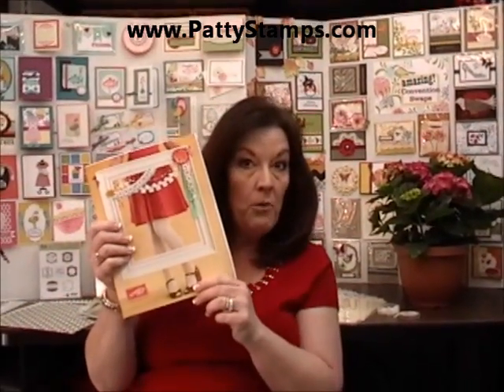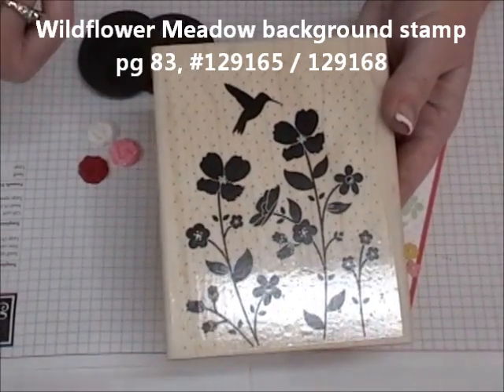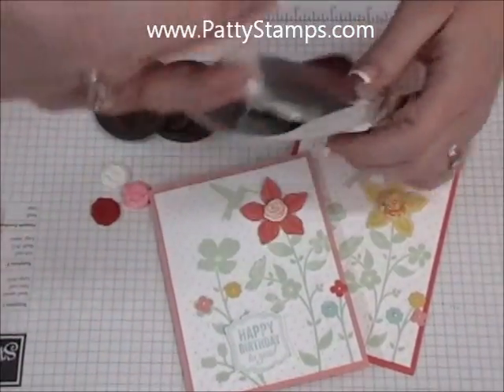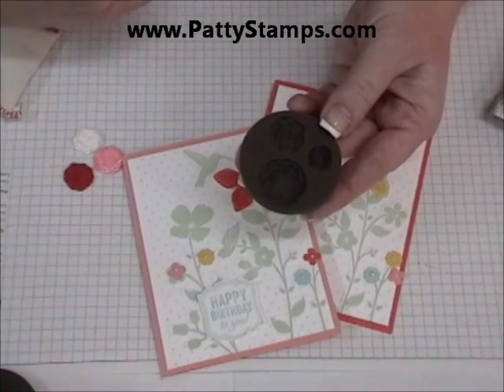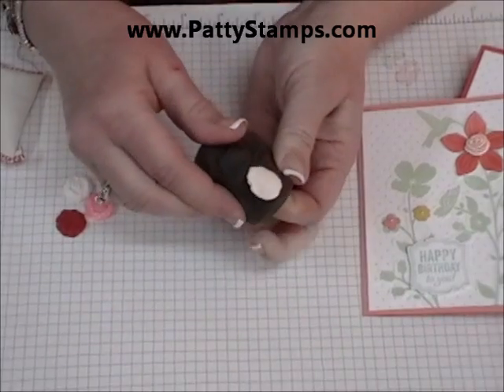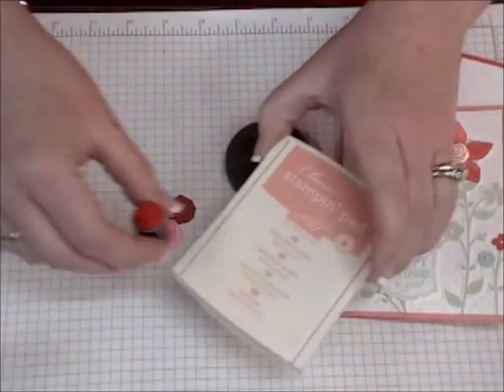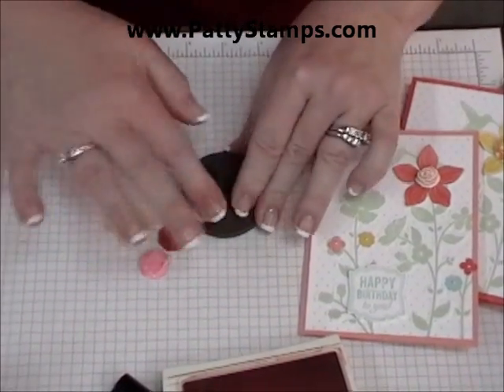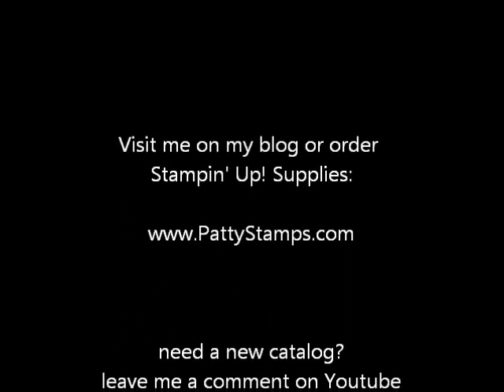Simply Pressed Paper Clay Flowers Stampin Up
- Learn how to use Simply Pressed Paper Clay and Paper Molds from Stampin' Up! to create these cute paper flowers!   Stampin' Up! video tutorial by Patty Bennett.